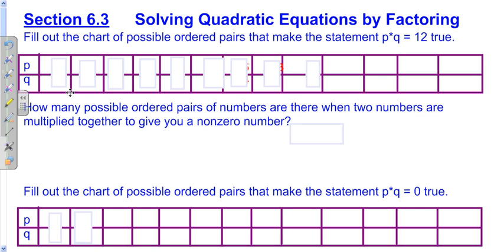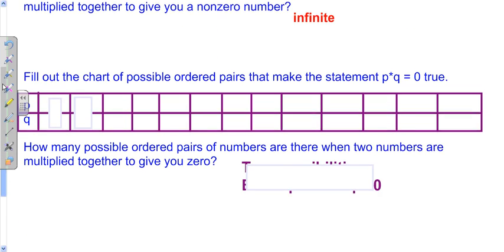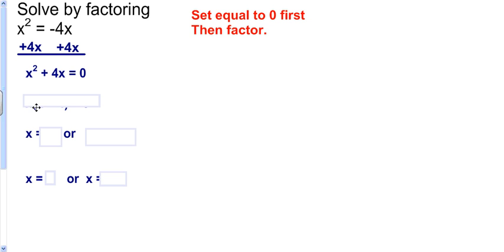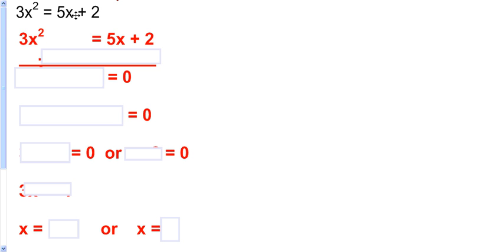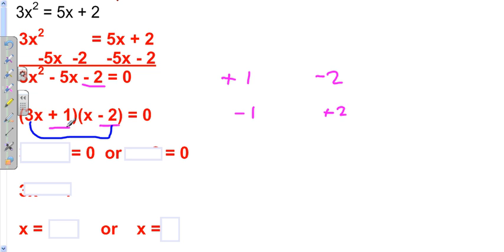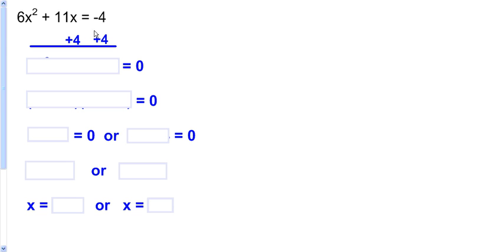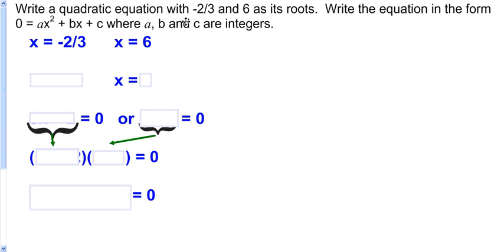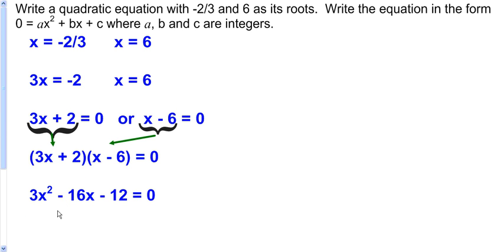Accelerated Algebra 2 section 6 3